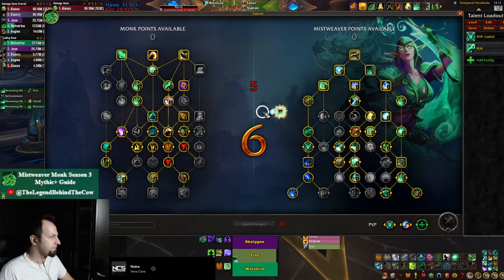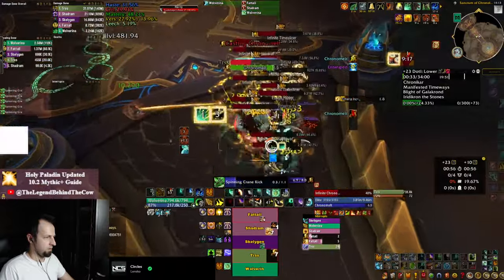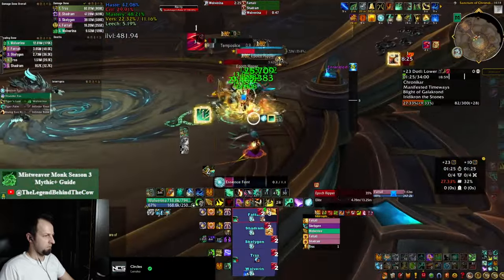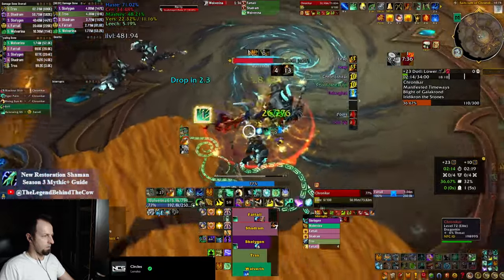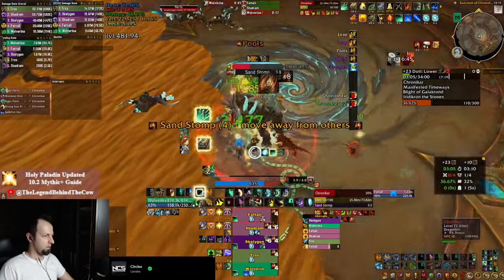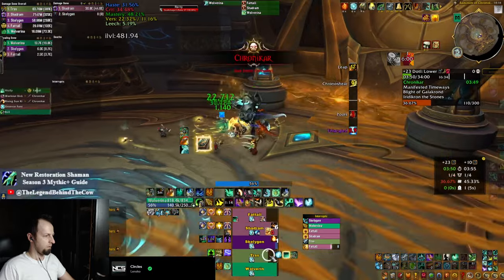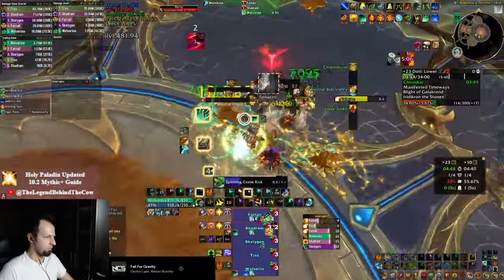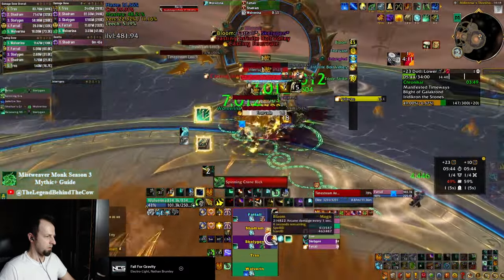Top 5 Healing Tips for Mistweaver Monk in M+ Season 3 of Dragonflight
🌟 A few tips on how to improve your healing in Mythic+ playing mistweaver monk that can up your game and let you push higher keys. We are covering common mistakes, misuses of spells, overseeing of abilities and some pretty cool combos that can help you a lot if used correctly during the dungeon runs.

📢 Join the Discussion: Let me know what are your best tips for mw this season?

00:09 Ancient Teachings & Jadefire Stomp
01:12 Track Your Blackout Kicks
02:08 Chi-Ji & Enveloping Mist
02:46 Thunder Focus Tea Usage
04:36 Mana Tea & Transcendence